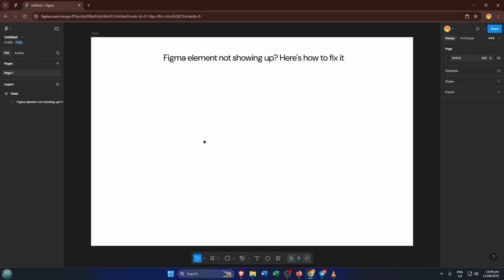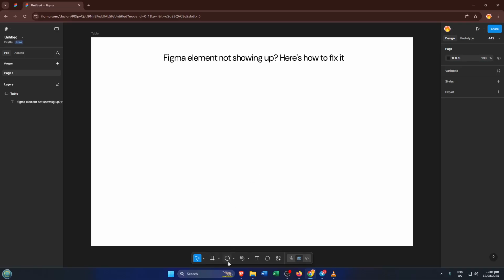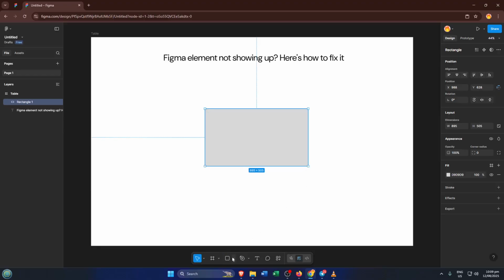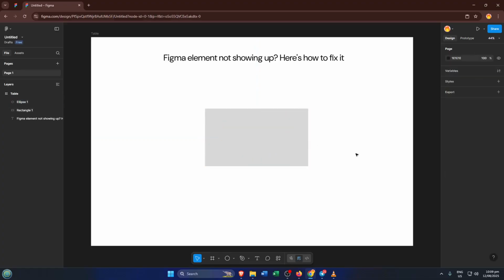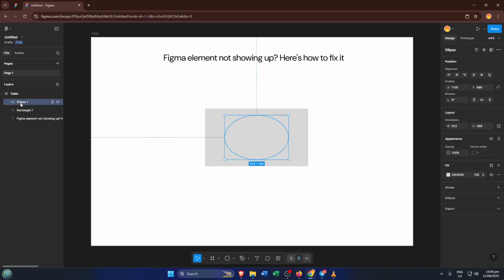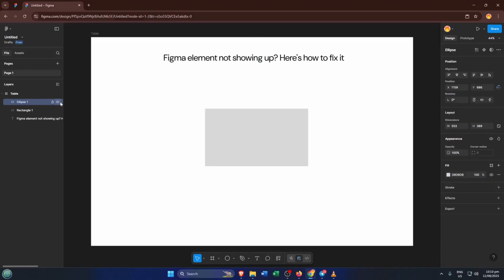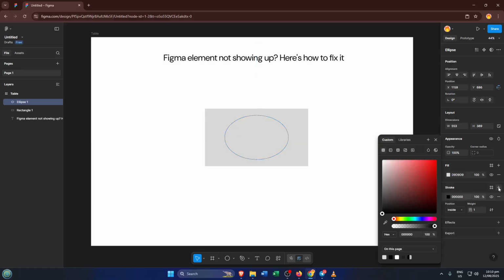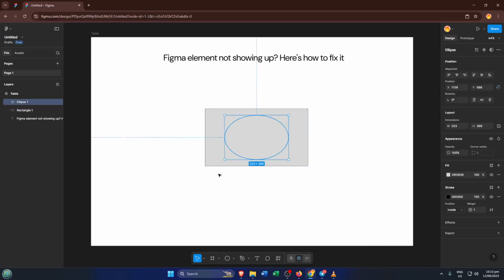How To Fix Figma Element Not Showing Up using Figma (2026 Guide)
Learn how to fix Figma Element Not Showing Up using Figma with a clear, beginner-friendly walkthrough. This tutorial explains the essential tools, settings, and steps you need to complete the process efficiently while keeping your Figma workflow organized.